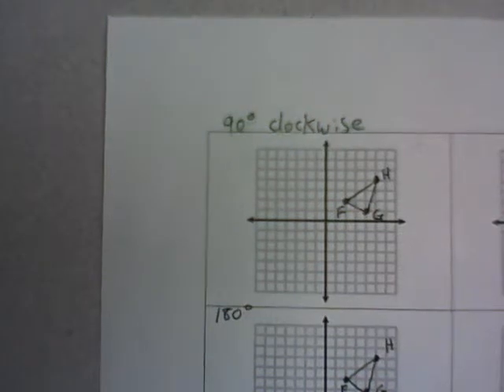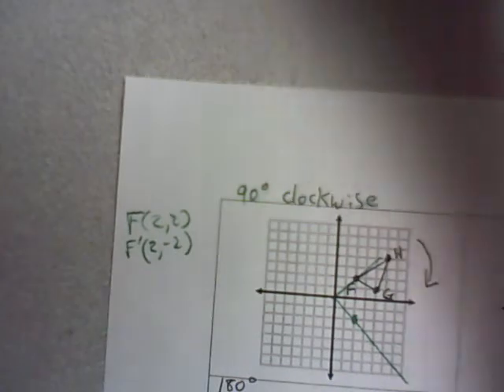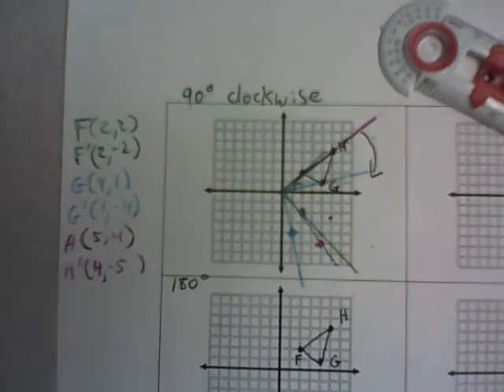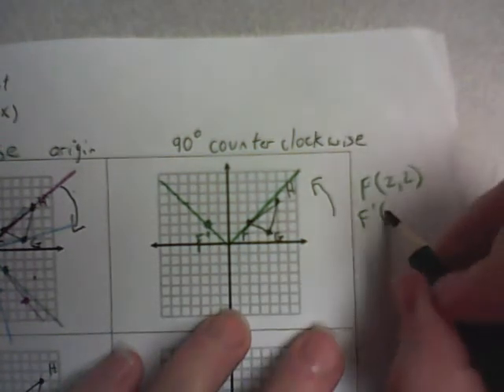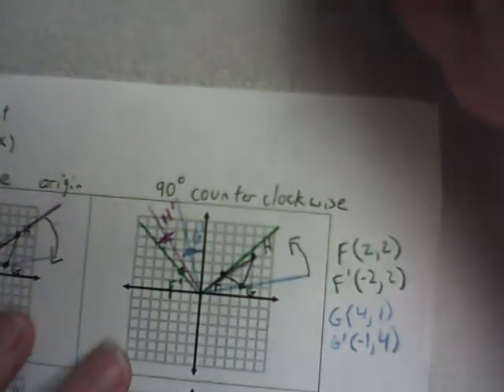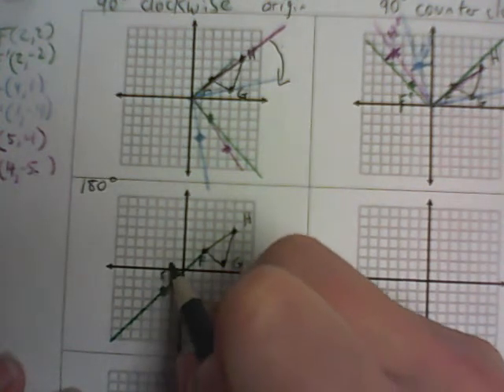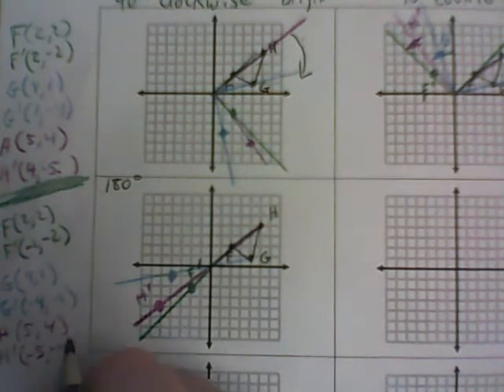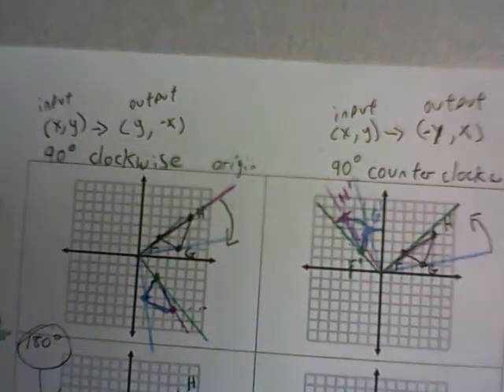Geometry 9-3 Example 3: rotate 90 and 180 about origin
Rotate a figure 90 degree clockwise, 90 degrees counter-clockwise, and 180 degrees about the origin on the coordinate plane.